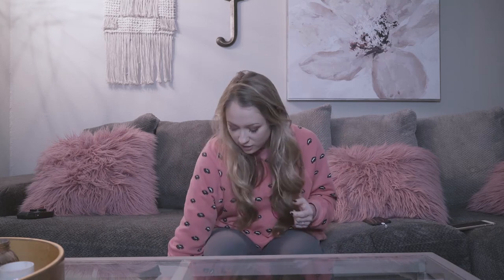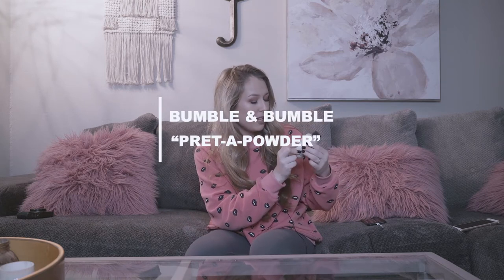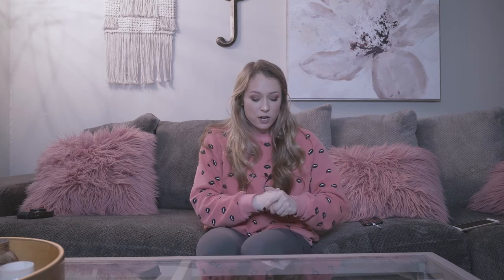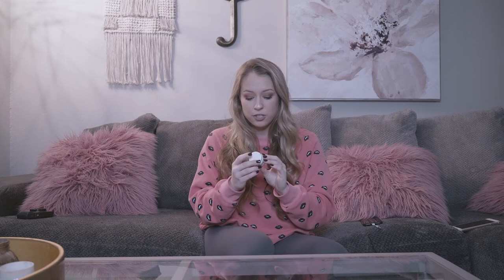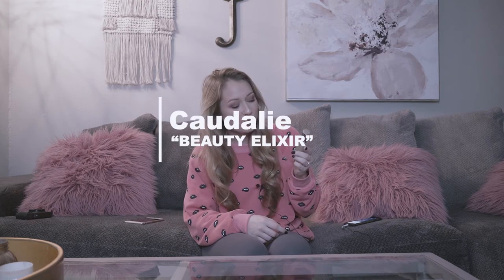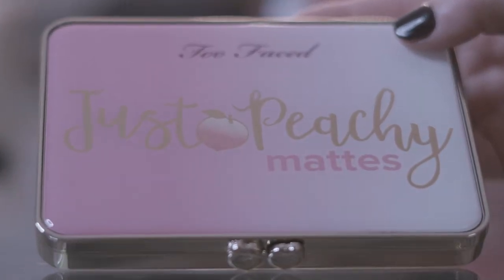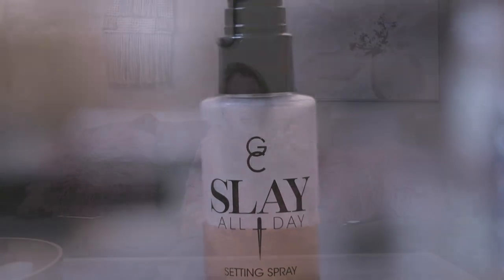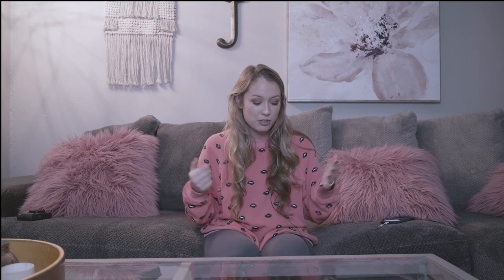MY FEBRUARY FAVORITES!!! | JADE RICHEY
HEY MY LOVELY FRIENDS!!! SO GLAD YOU ARE WATCHING!

Today I have another favorites video! This time we will be covering all of February!

Thank you so so much for being a part of this family!! Would love to hear from you!

Music Credits - (background) LANY - ilysb instrumental
LANY - superbad